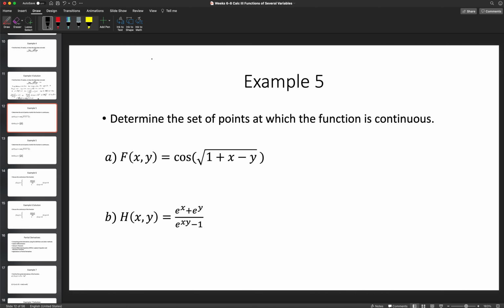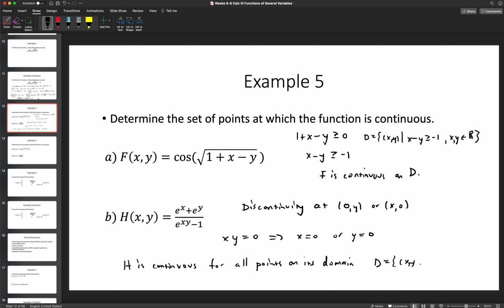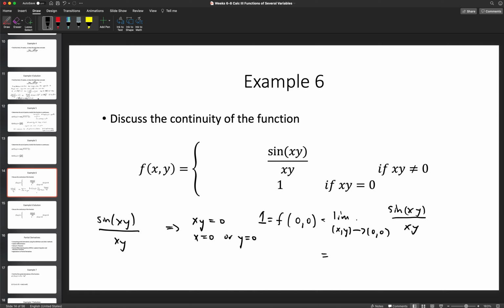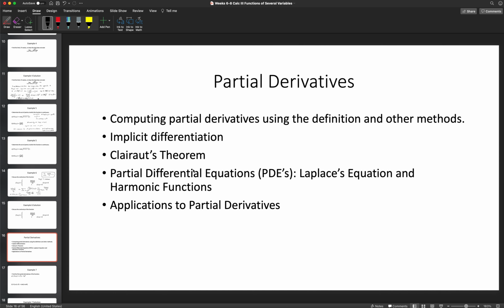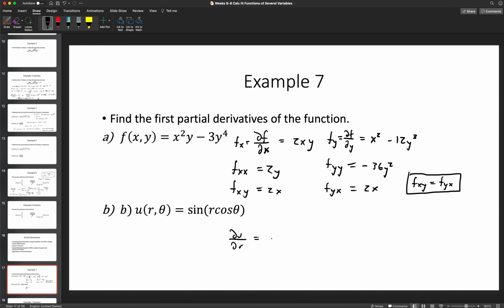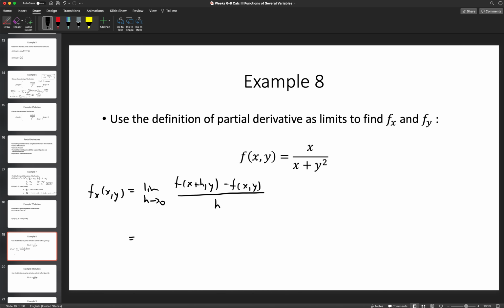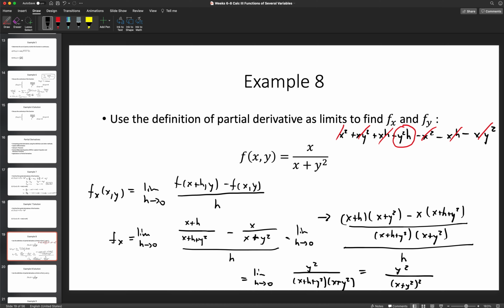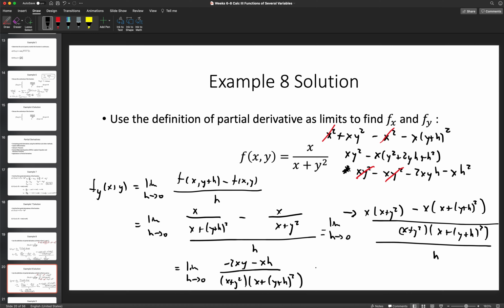Calc III Weeks 6 8 Part II